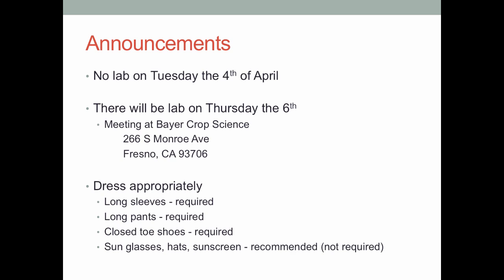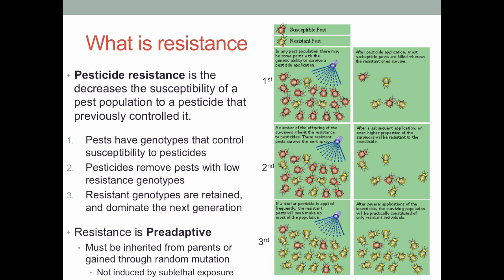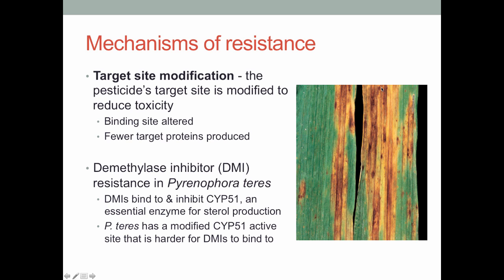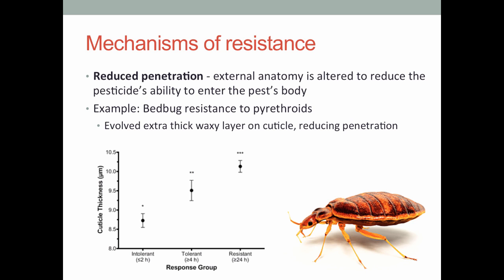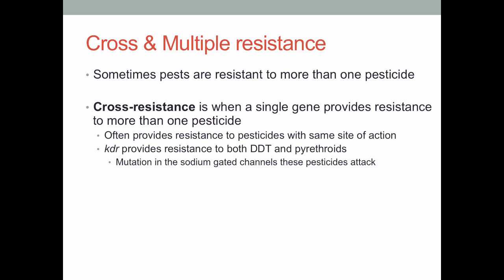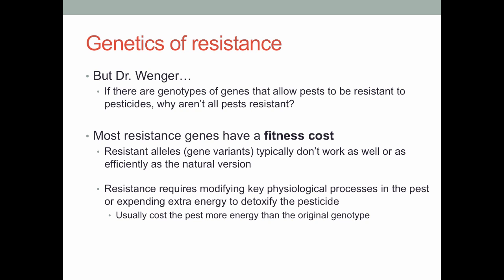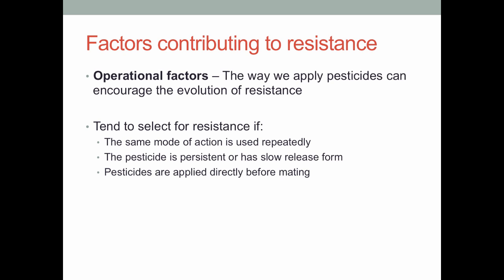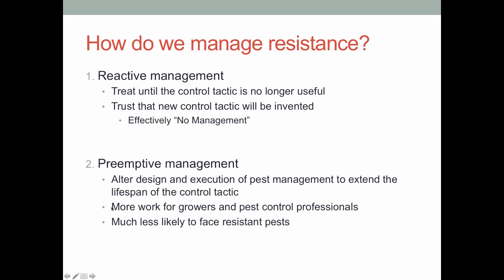PLTH108 - Lecture - Pesticide Resistance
Table of Contents:

00:00 - Pesticide Resistance
00:18 - Announcements
02:35 - What is resistance
09:03 - Resistance is an increasing problem
11:27 - Mechanisms of resistance
13:49 - Mechanisms of resistance
16:07 - Mechanisms of resistance
20:13 - Mechanisms of resistance
22:52 - Mechanisms of resistance
24:18 - Mechanisms of resistance
25:59 - Cross & Multiple resistance
30:18 - Genetics of resistance
35:31 - Factors contributing to resistance
38:23 - Factors contributing to resistance
42:13 - How do we manage resistance?
46:07 - How to manage resistance